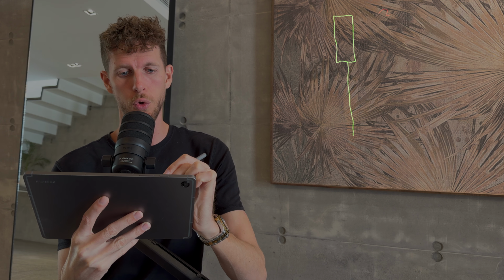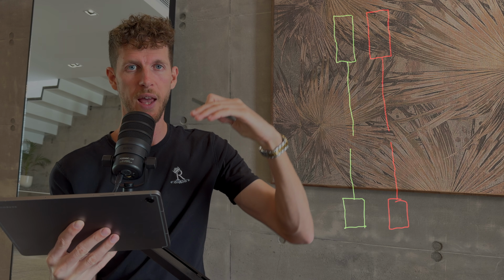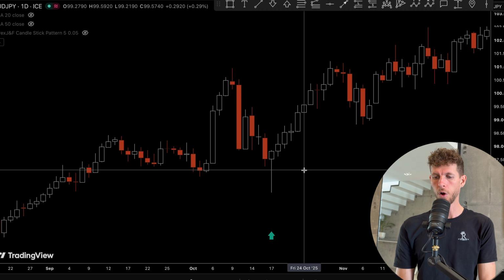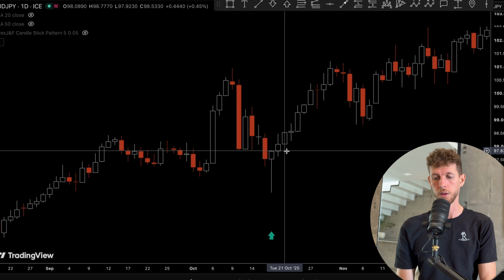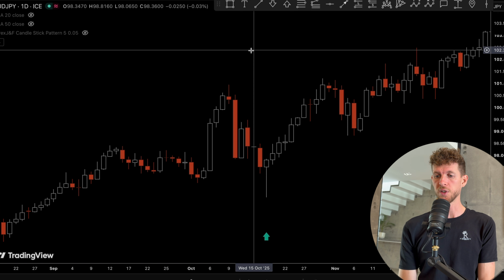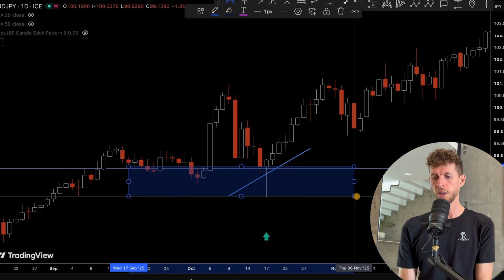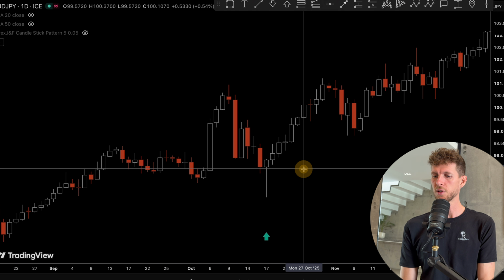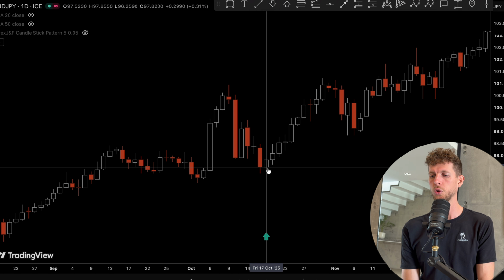High Test Candlesticks